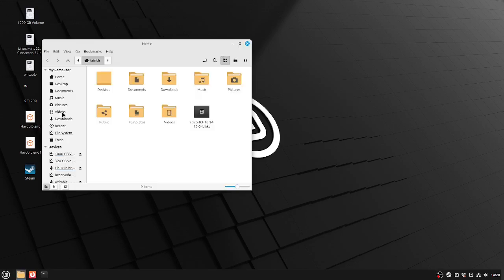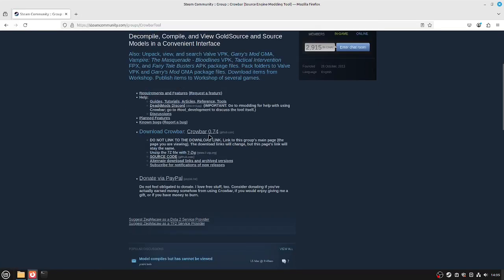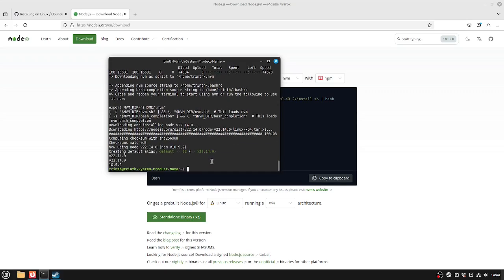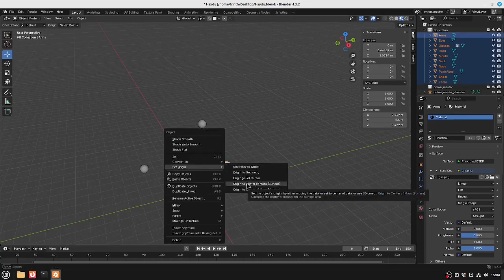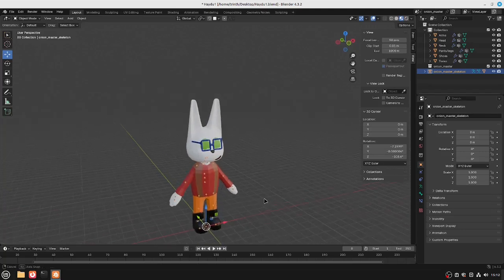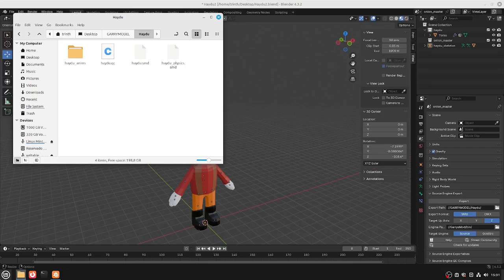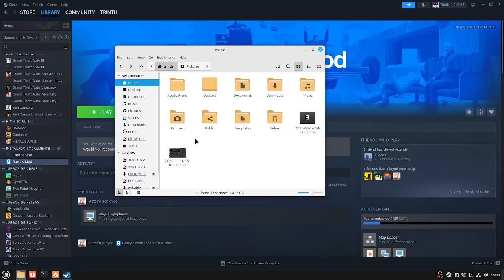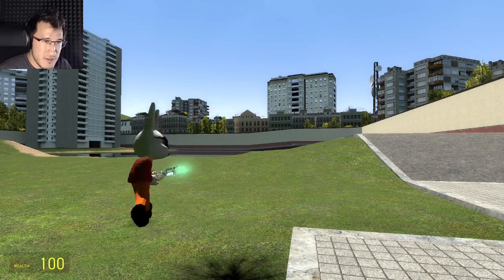How to make a Garry's mod player model in linux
In this video I explain how to make a player model for gmod in linux since it's a bit harder than doing it on windows.
Anyways, the part of the video has some artifacts but I probably will not fix them since it's the same procedure as in windows.